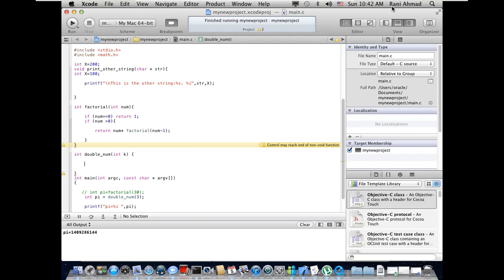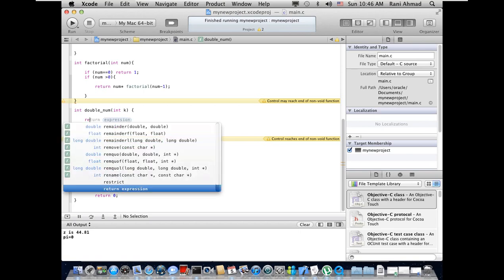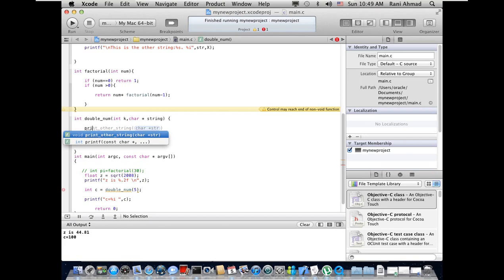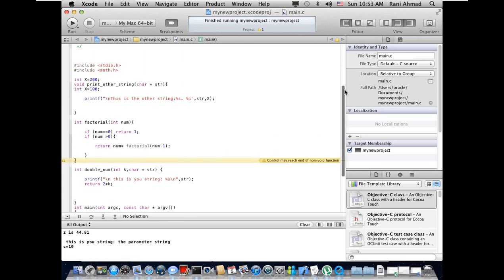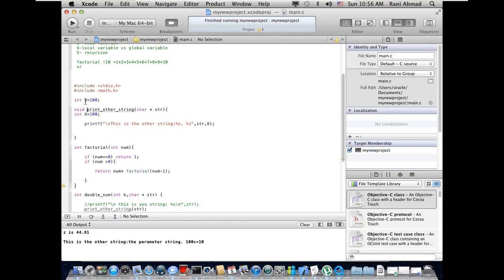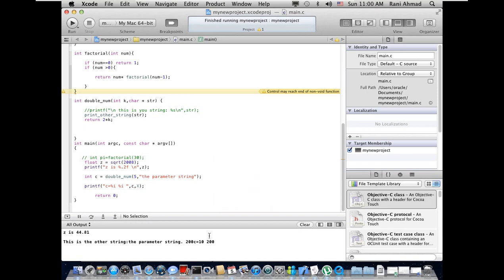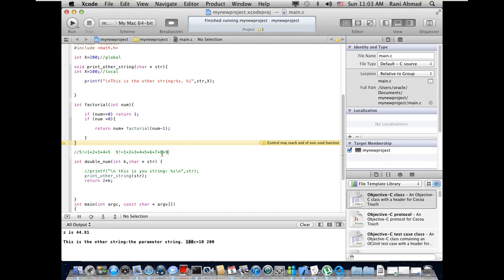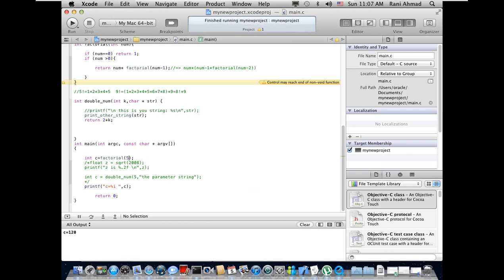Objective C and MacOSX Programming Tutorial-7:Functions (English Version)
Lesson about how to write functions using programming language Objective C.
It covers also:
string type using "char*"
local variable and global variable
Void function
Recursion